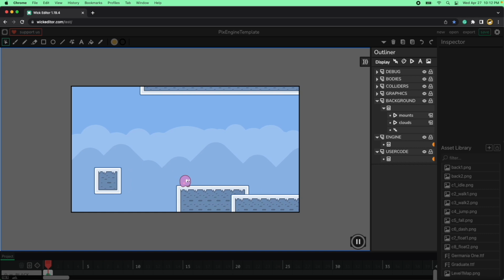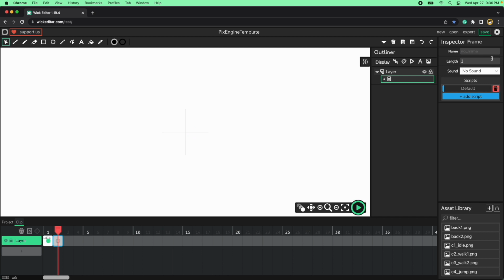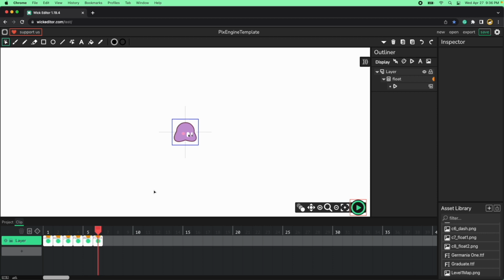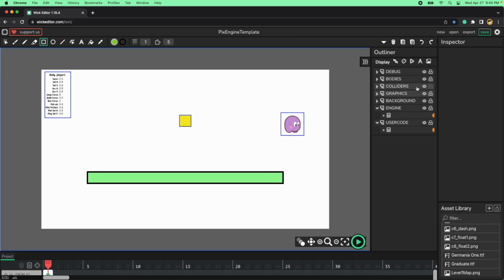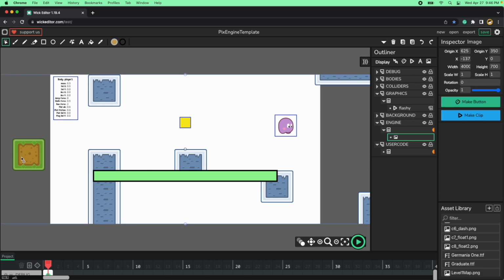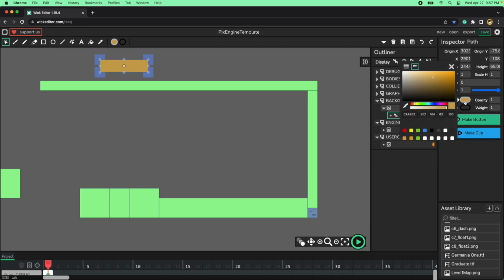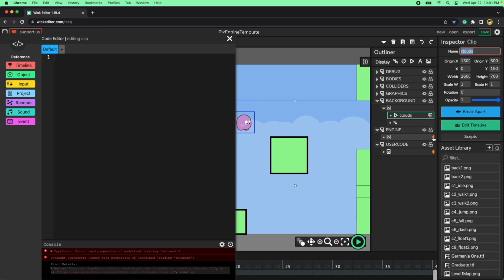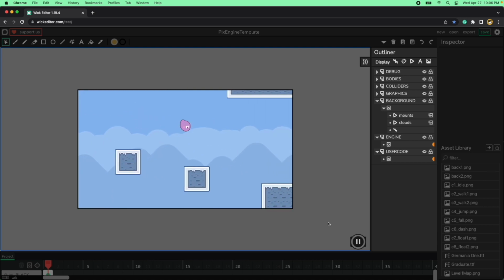Ep20 Pix Engine: Platformers Part 4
Ep20 Pix Engine: Platformers Part 4 - Normal mode and Graphics
Try Wick Editor, which is free.